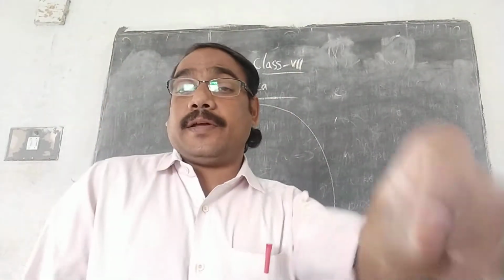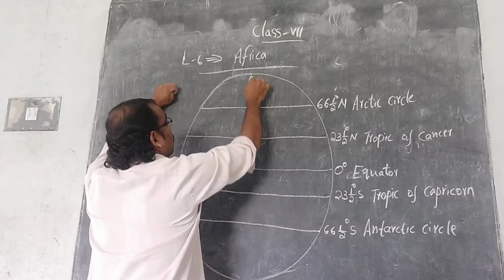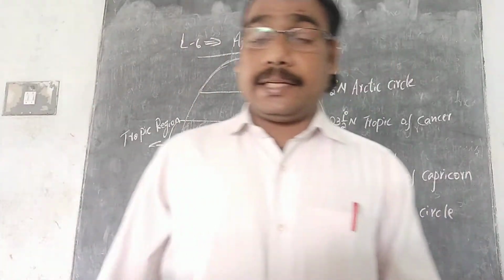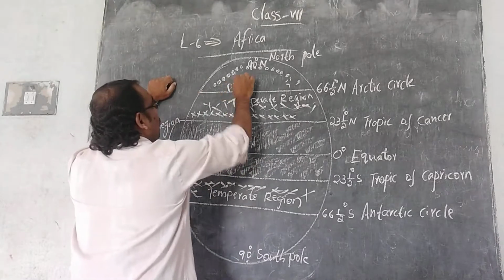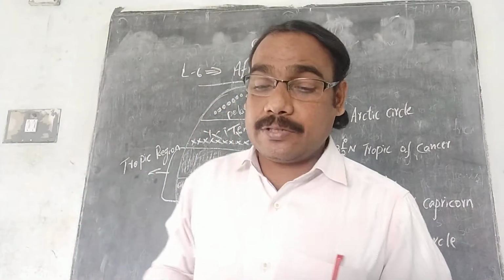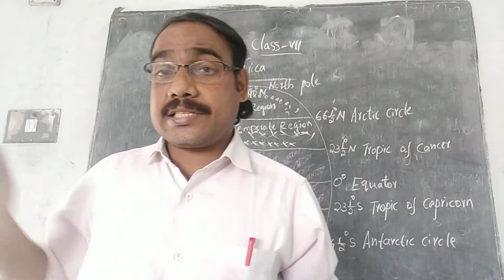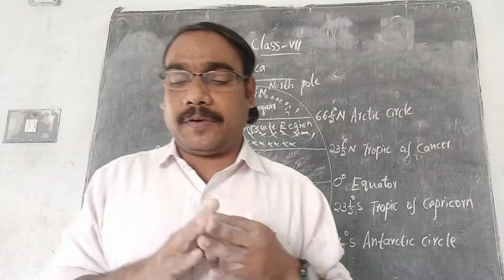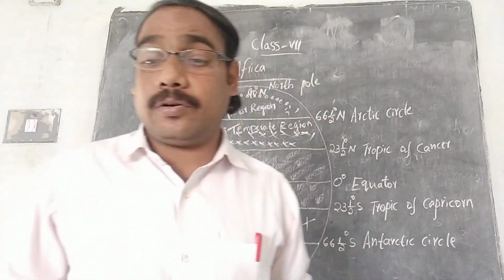7th Class 6th Lesson Part 2